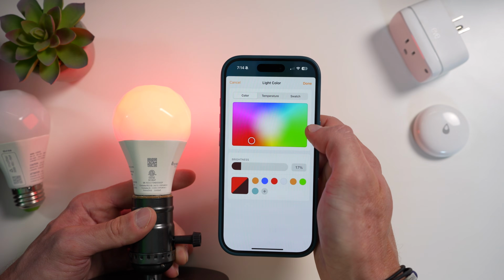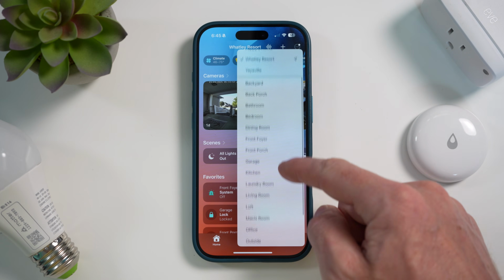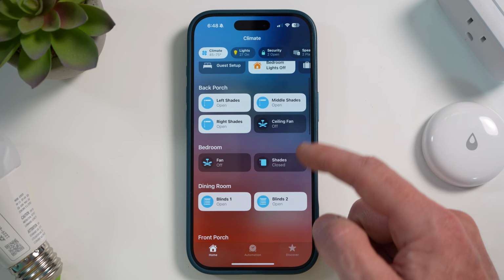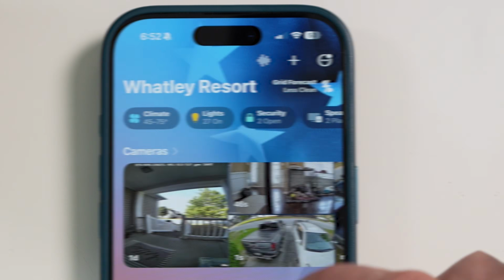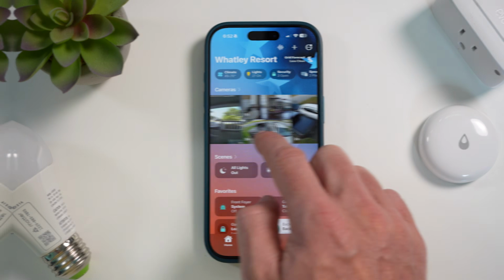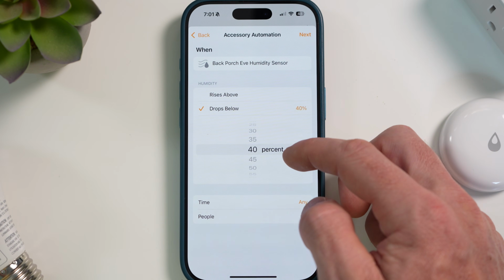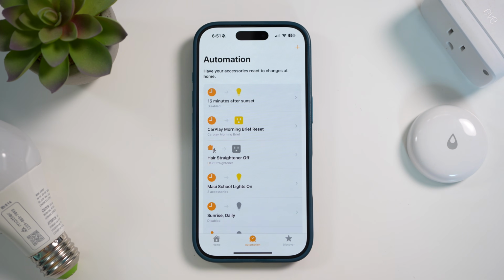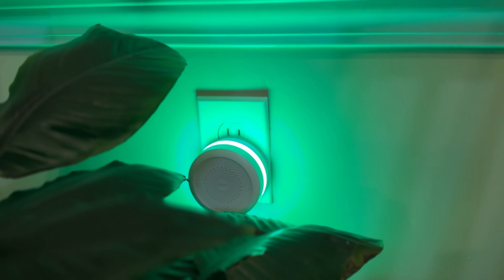Smart Home Organization Secrets (Scenes, Automations & Power Tips)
Apple Home 101: EP3
You can have thousands of dollars worth of smart home tech, but without proper organization, your family will just end up frustrated. In this third video of my Apple Home 101 series, I show you how to organize your smart home so it actually works for you.

This video covers everything you need to know about creating a logical, easy-to-use smart home system:
- How to structure rooms and zones for intuitive control
- Device naming conventions that work perfectly with Siri
- Creating powerful scenes for one-tap control
- Setting up automations that make your home truly "smart"
- My device tracking system that makes troubleshooting simple
- Three power-user tips to take your automations to the next level

Whether you're just starting your smart home journey or already have dozens of devices, these organization strategies will help you build a system that's intuitive, reliable, and actually improves your daily life.

- Part 3: Smart Home Organization: Scenes, Automations & More - This Video

🔗 PRODUCTS MENTIONED:
- HomePod mini
- HomePod 2nd Gen
- Apple TV 4K (Thread-enabled version)

0:00 Apple Home 101
1:13 Overview
2:29 Organizing Your Smart Home
3:29 Adding & Naming Devices
5:48 Using The Home App
7:00 Device Management
8:11 Scenes
9:30 Automations
12:28 Bonus Power Tips
14:40 Video 4 Preview
15:03 Final Tips